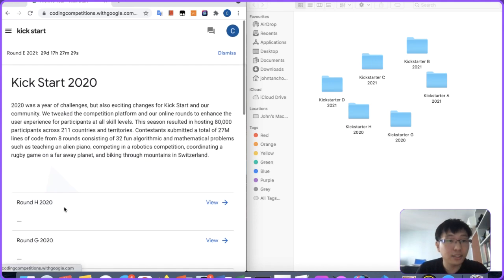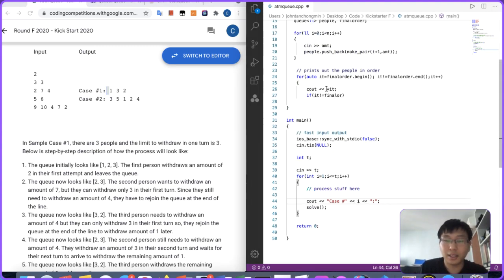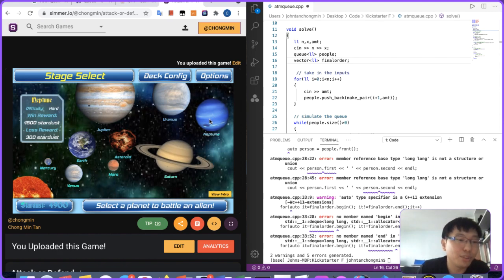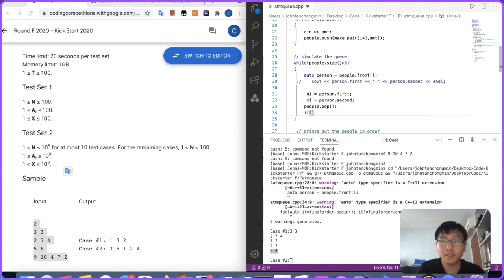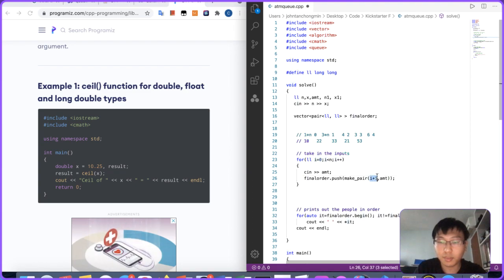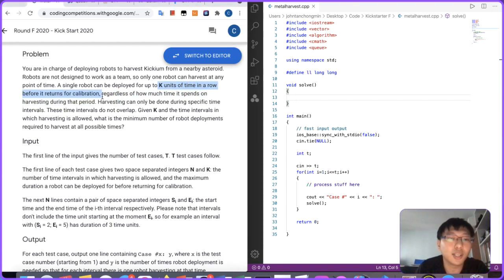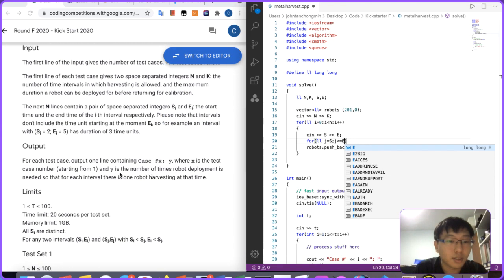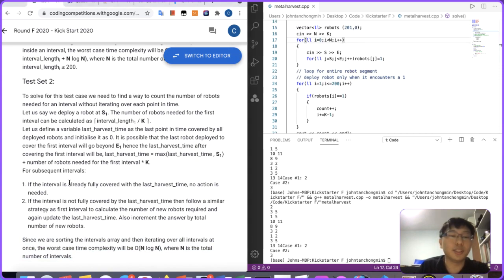Google KickStart 2020 Round F Practice!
Google Kickstart Practice